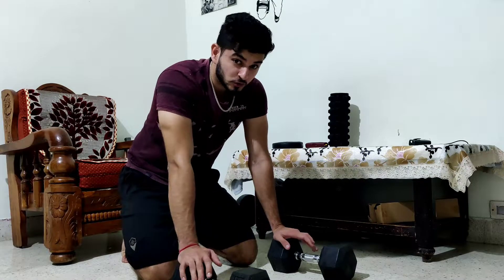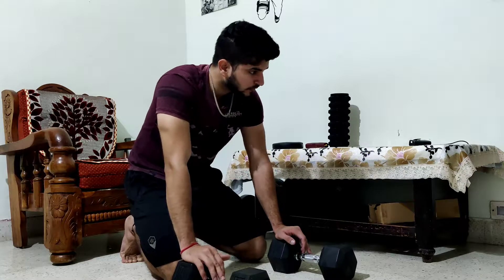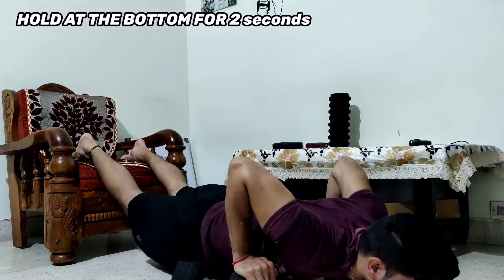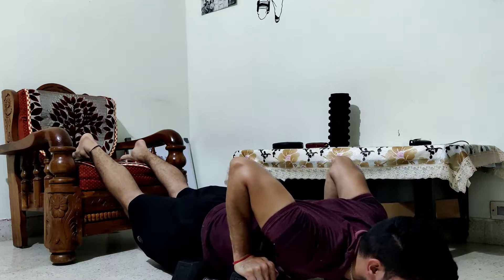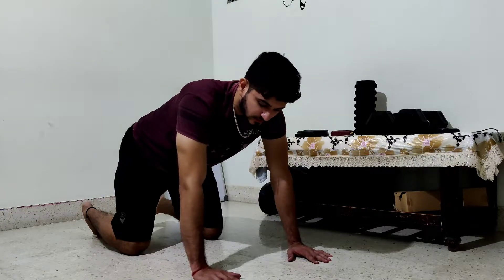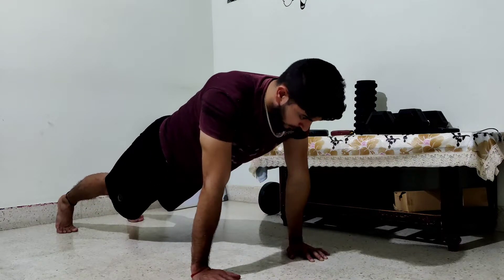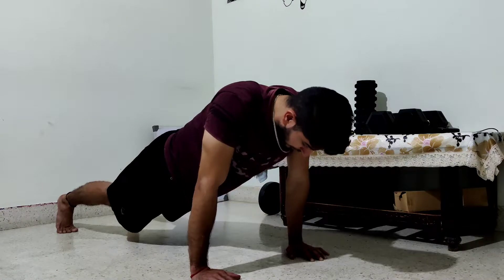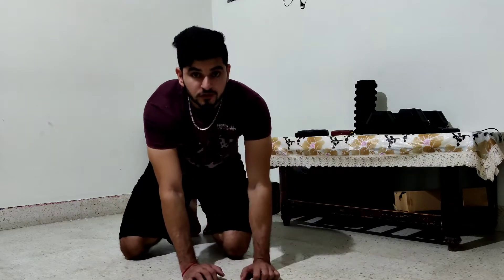PUSH UP VARIATIONS FOR FASTER CHEST GAINS. 🏋🏻‍♀️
ABOUT ME:
I'm a certified strength and conditioning coach and I've been working in the fitness industry for about 3 years now.